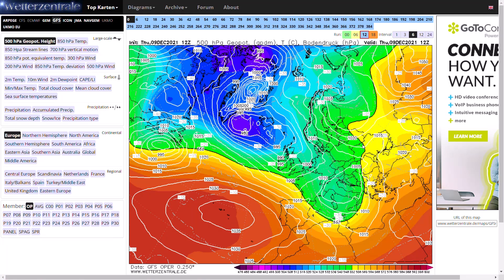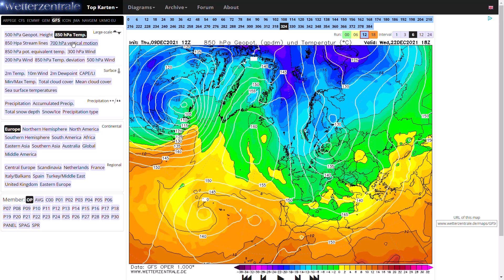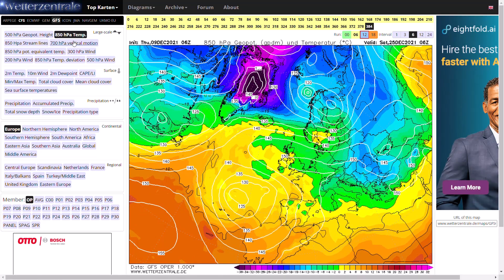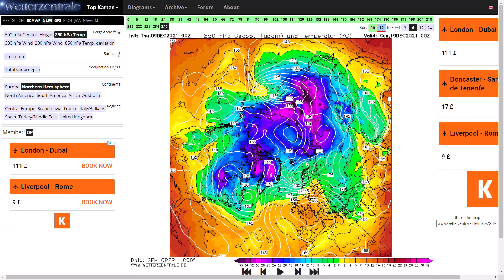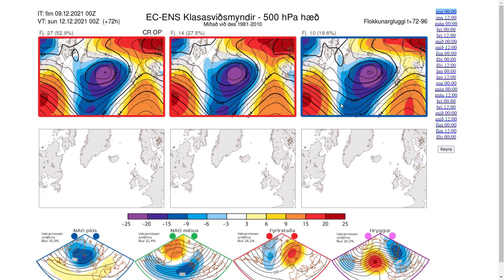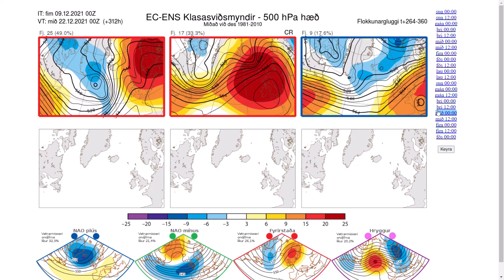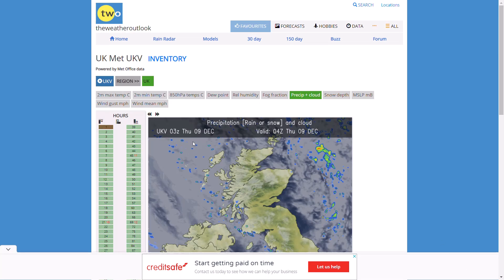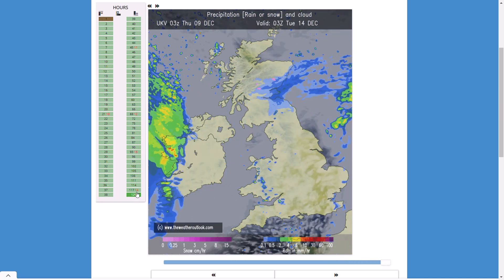Hints of Cold Conditions for Christmas appearing with the Models! 9th December 2021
00:00 GFS Operational Run
04:41 GEM Operational Run
05:51 ECMWF Operational Run
06:41 ECMWF Ensembles
10:57 GFS Ensembles
14:14 UKMO (High Resolution) Precipitation/Wind/Temperature Charts